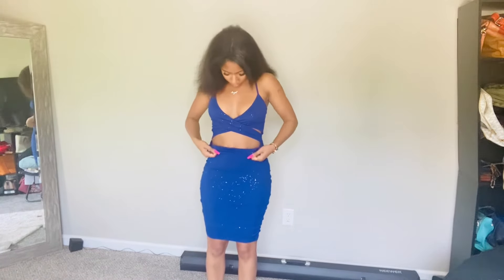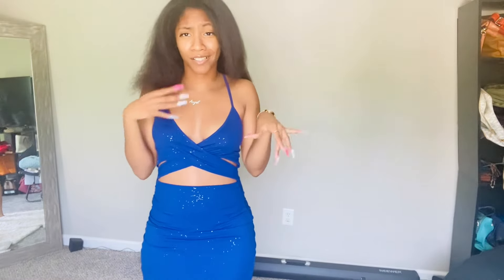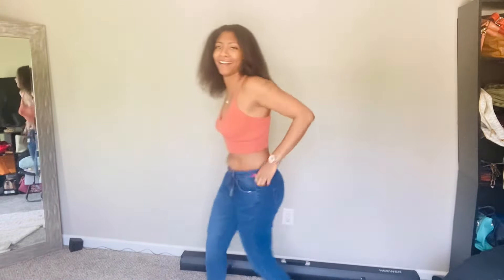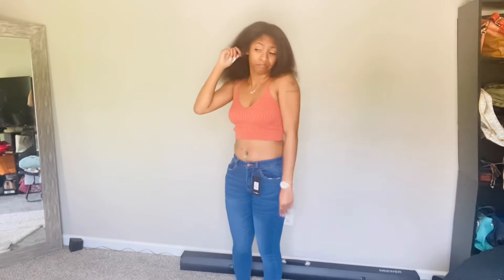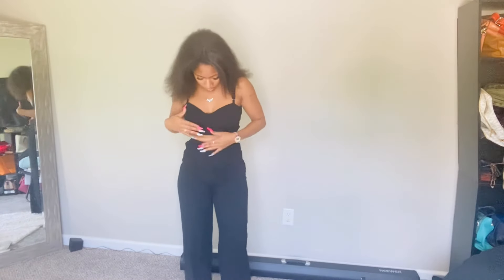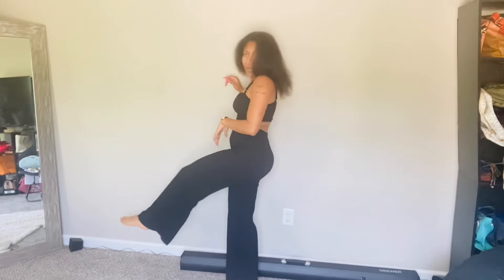Spring/Summer Try-On Fashion Haul: Fashion Nova, SHEIN, and TJMAXX💕